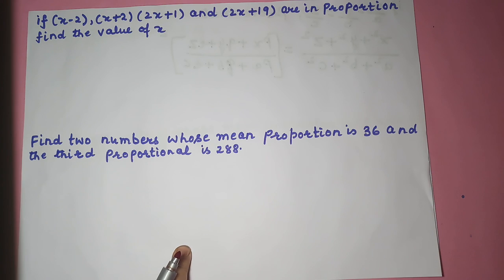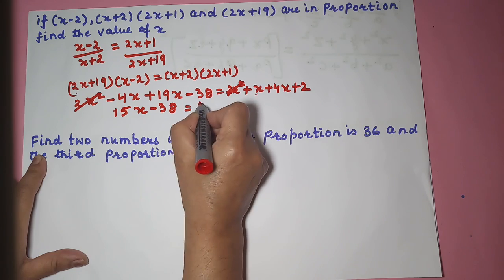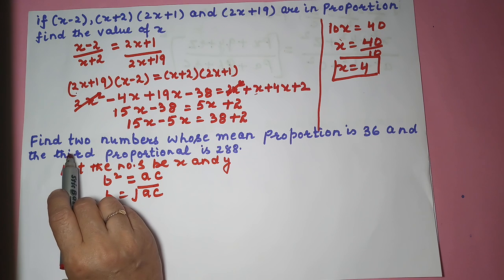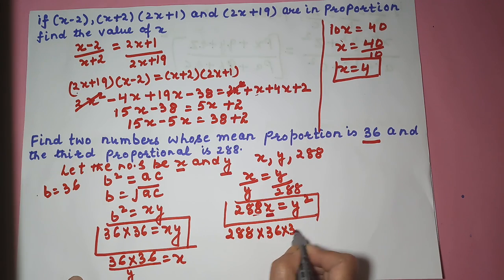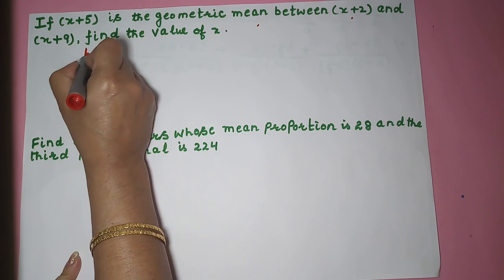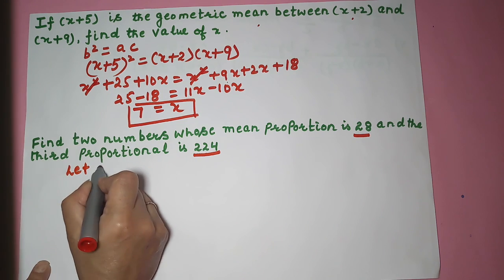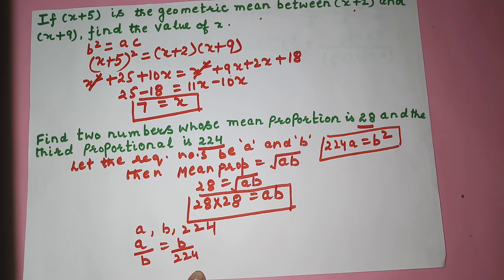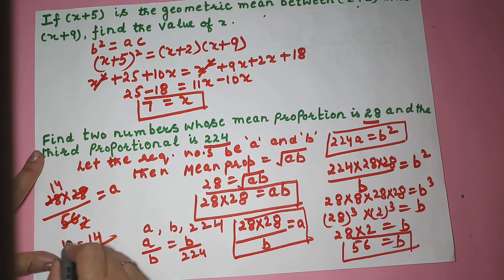PROPORTION Q 2 ICSE MATHEMATICS STD 10